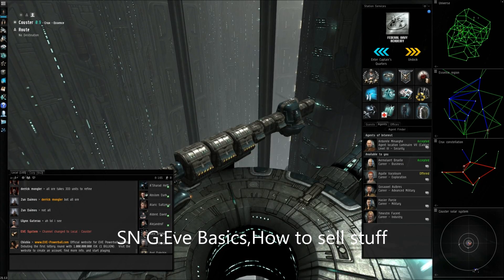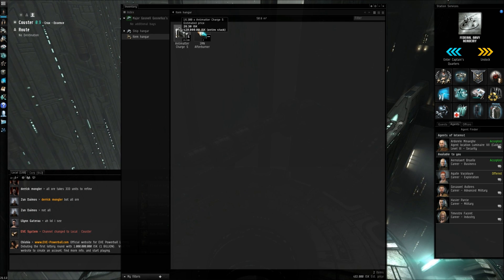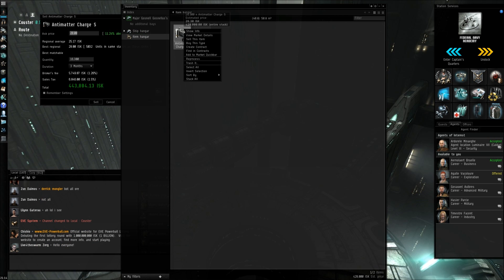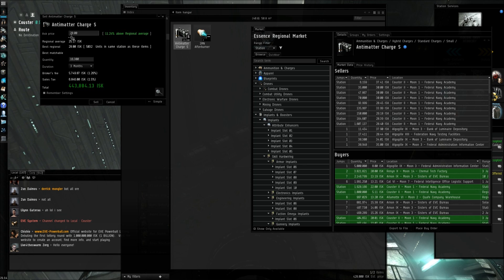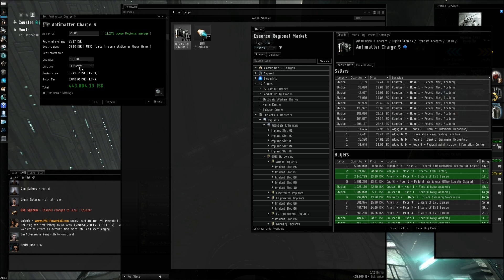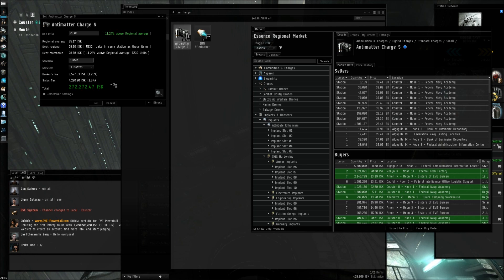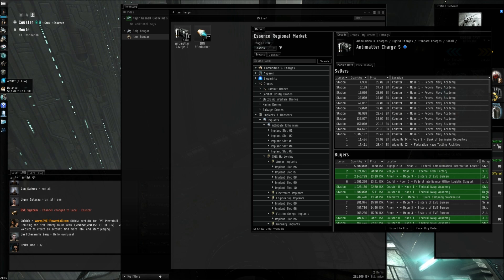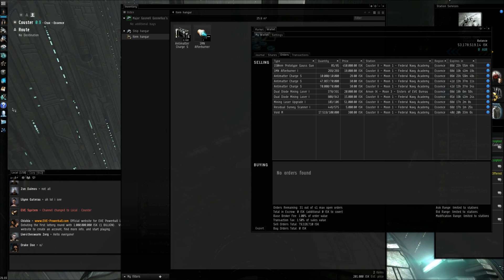Eve Basics,How to sell stuff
How to set up sell orders in Eve.